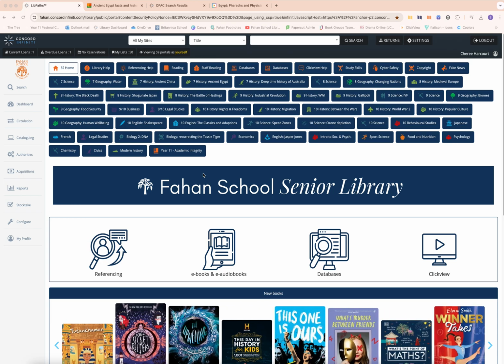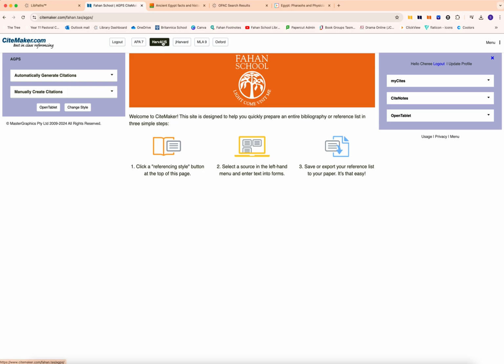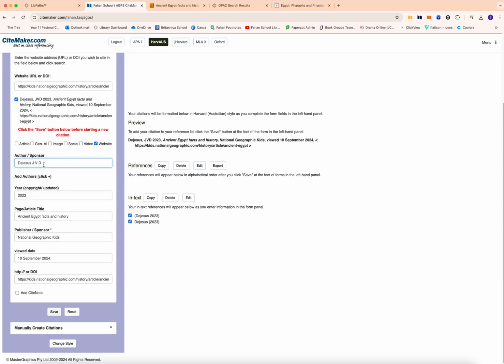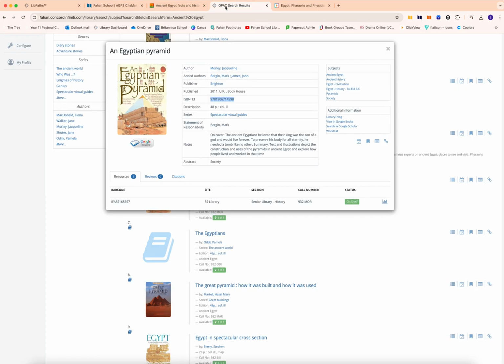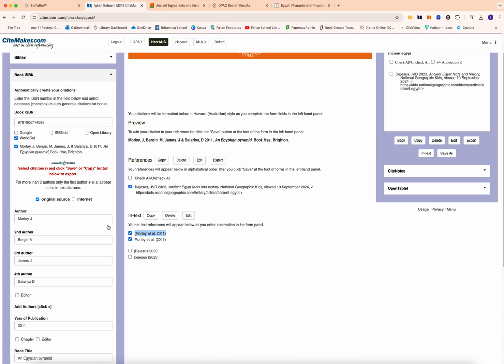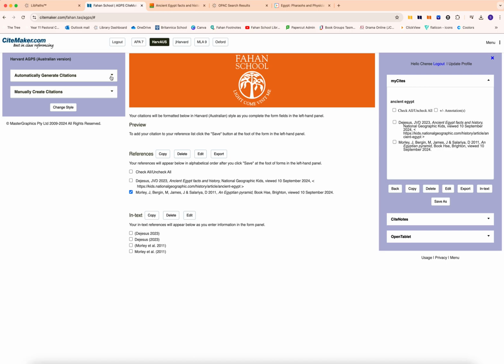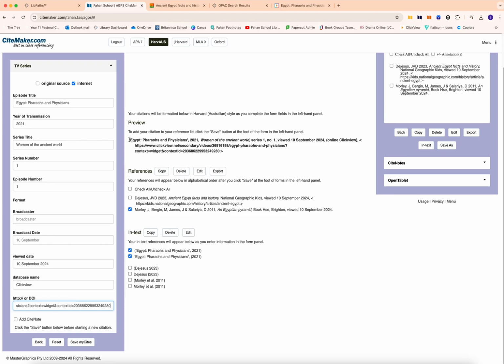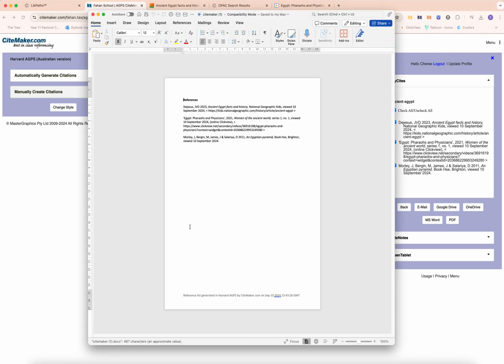How to use Citemaker